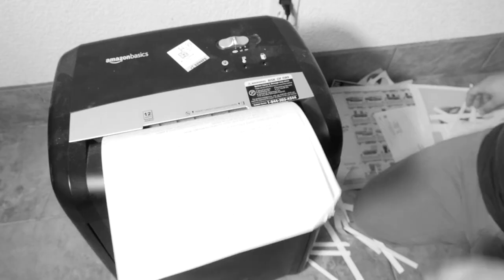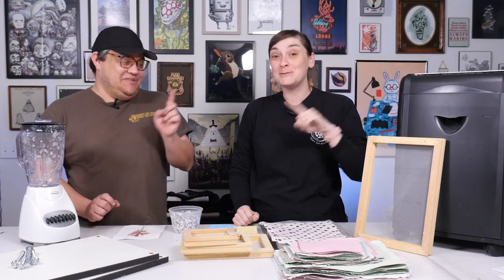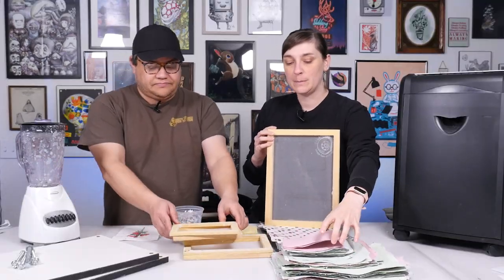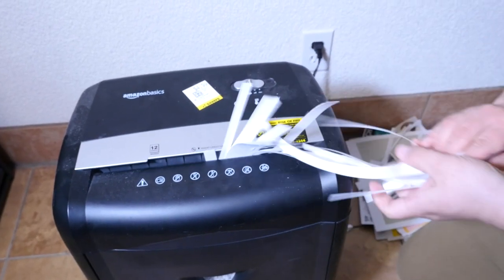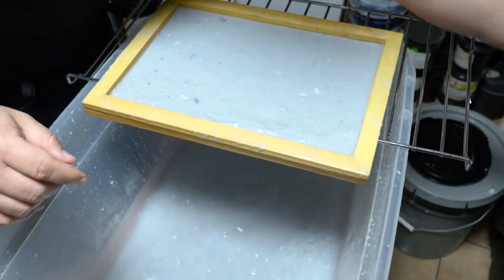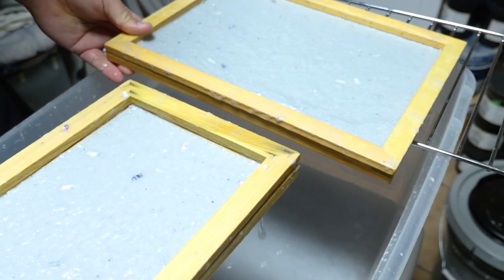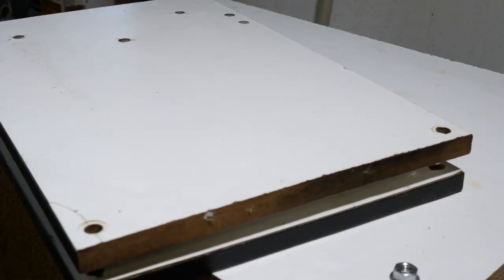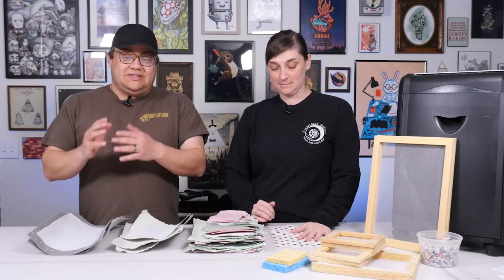How We Make Recycled Paper - Tutorial - Making Stuff Ep.4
On this episode of Making Stuff, we show you how we make our recycled paper. From start to finish, we shred paper, make paper pulp, form the pulp using paper screens, then press and dry it!  We really enjoy the craft of paper making and hope you enjoy learning how we make our recycled paper.

Paper making screen kit
Paper shredder
Paper press

If you want to support our making habits check out our Etsy store: